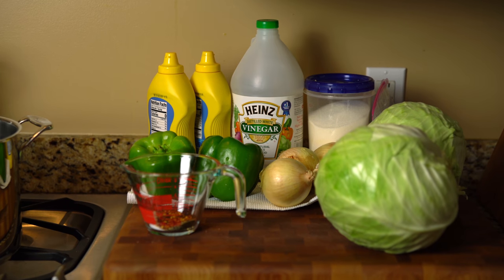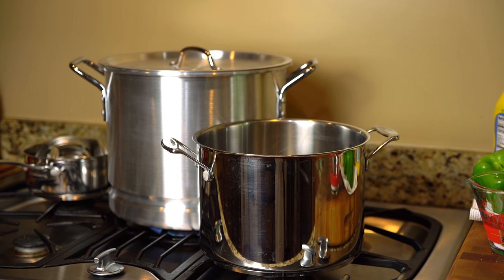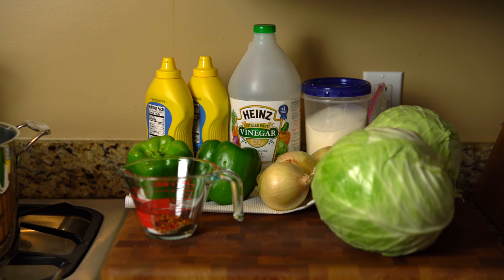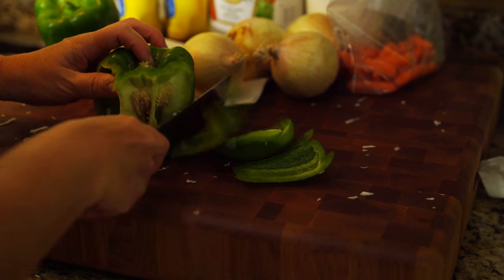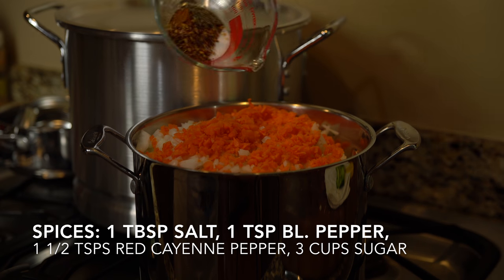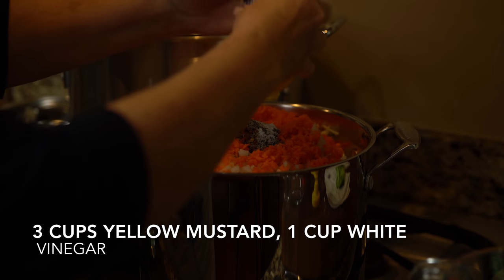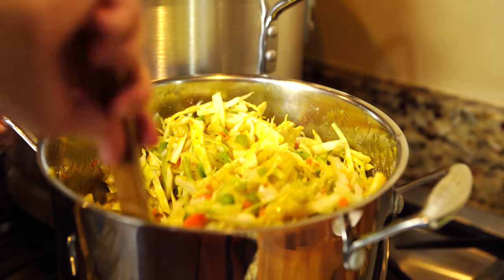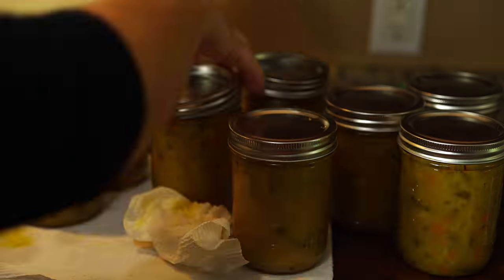Mustard Slaw For Hot Dog: Canning Hot Mustard Slaw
Mustard Slaw For Hot Dog: Canning Hot Mustard Slaw with this very simple recipe:

1 gal. Shredded Cabbage
3 lg. Onions, chopped
2 Bell Peppers, Chopped
3 Carrots, shredded
3 Cups Sugar
1 Cup White Vinegar
1 Tbsp Canning Salt
1 Tsp Black pepper
1 1/2 Tsp Red Pepper Flakes or Cayenne
3 Cups Mustard

Boil for 20 minutes and place in hot, sterilized jars to seal.  Makes 8 pints. Enjoy!

CZ 24-70mm.

Premier Cut Pro and 27 iMac